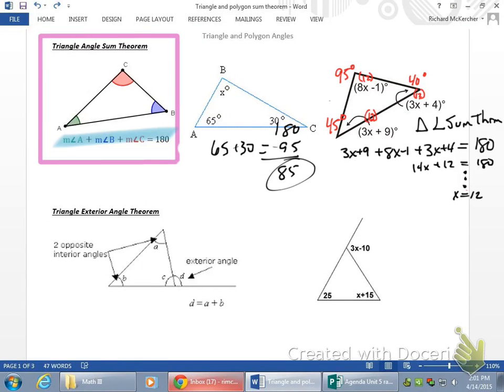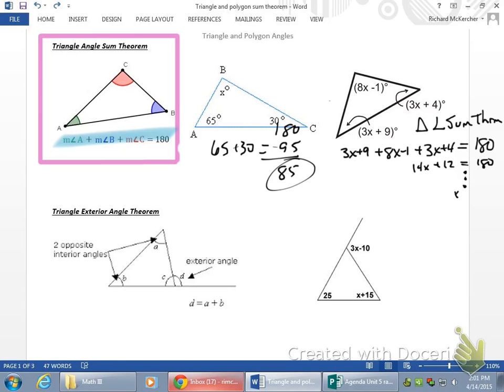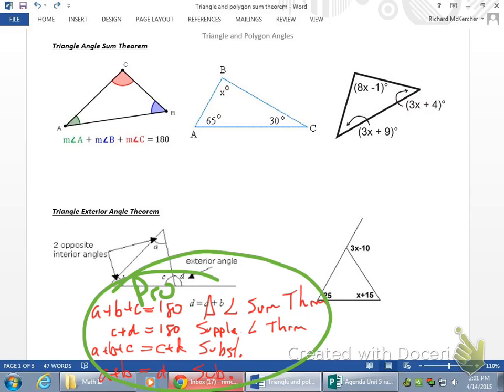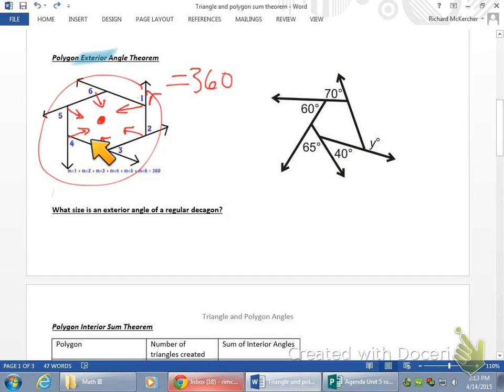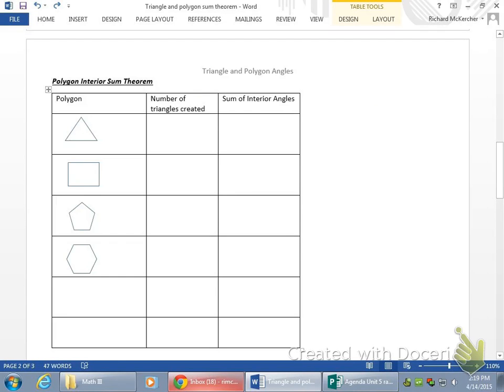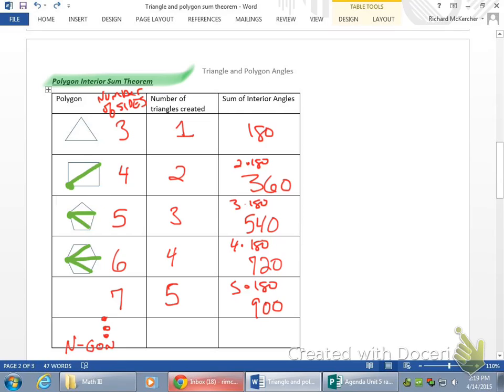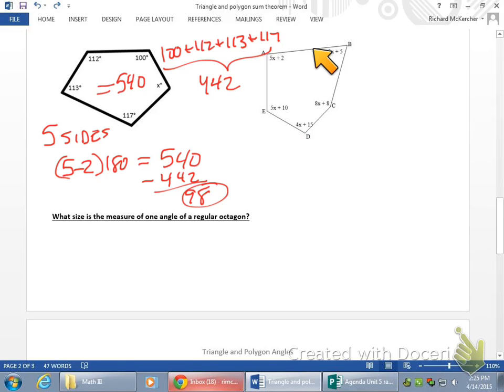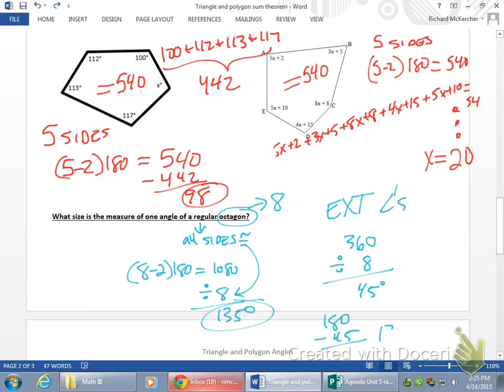4.14.15 triangle and polygon sum theorems